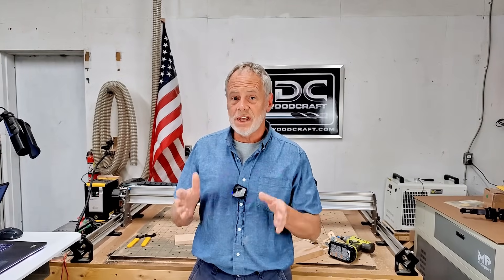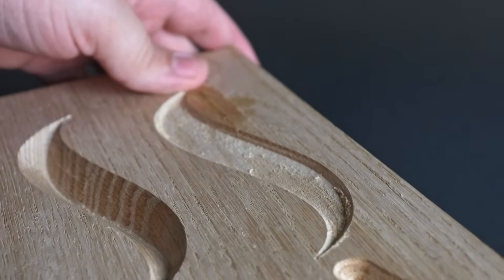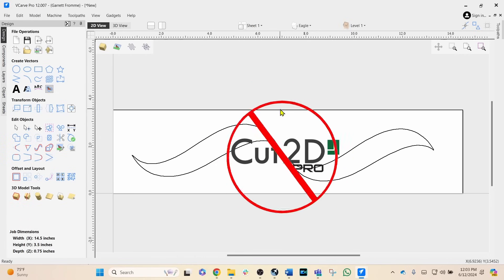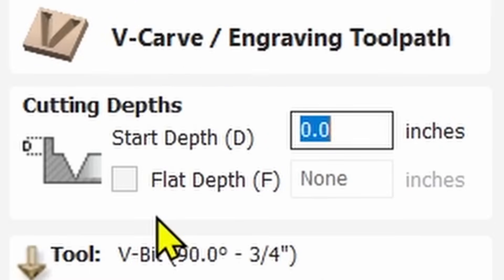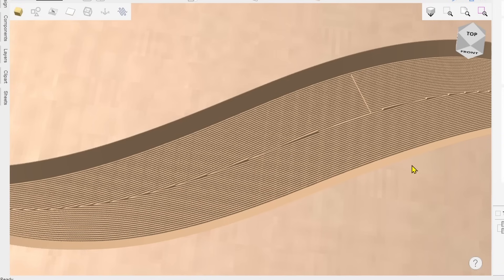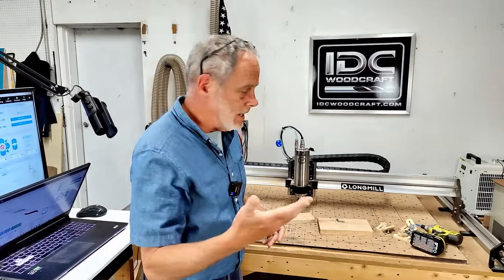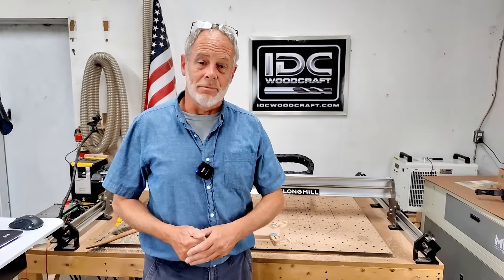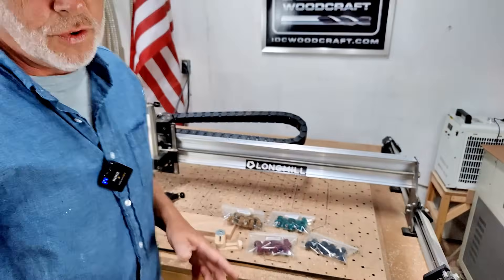Get Better V-Carves with Flat Depth on Your CNC Router Projects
In this video, we cover doing a carving using the flat depth v carve drawing tool in the Vectric design software for you CNC projects. Flat depth levels off your v grooves so your CNC router project look much better. Varying v carving depths can make a CNC project look bad and larger v grooves can cut through the project. Flat depth allows you to control this.

Rotary tool I recommend

ROUTER BITS FOR CNC ROUTERS
IDC Woodcraft Mobile App (FREE)
OTHER ‘MUST HAVES’ FOR CNC ROUTERS